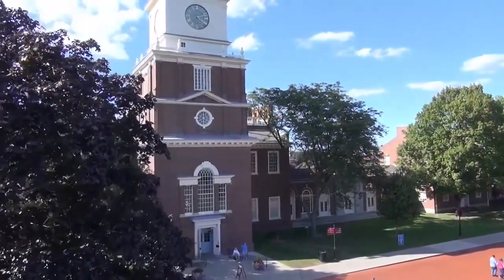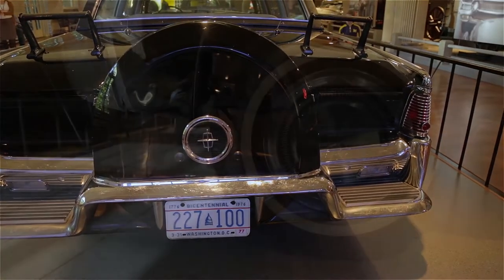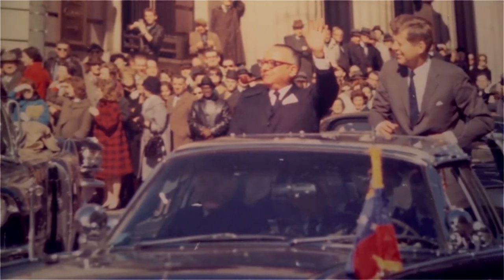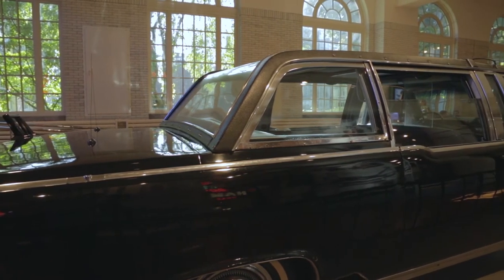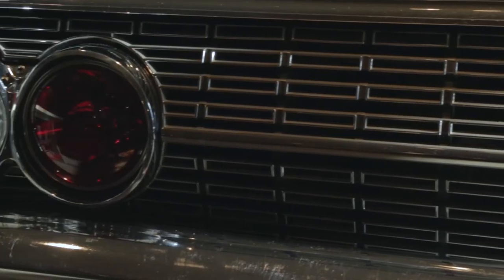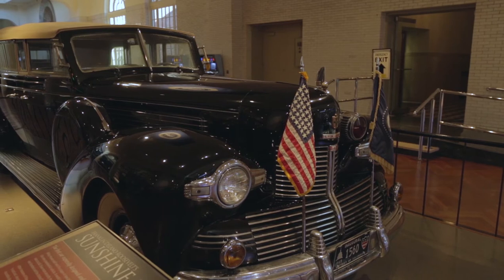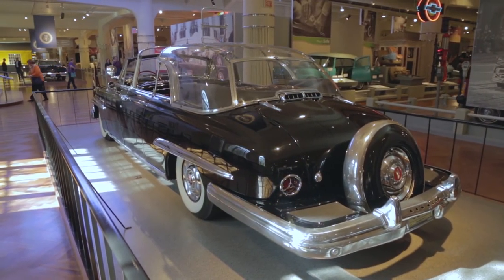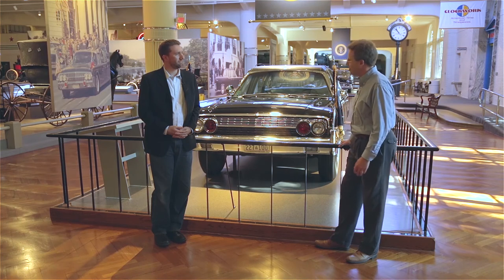JFK Limo 50th Anniversary | AOL Autos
AOL Autos' Pete Bigelow talks to Matt Anderson, the Curator of Transportation at The Henry Ford about the limousine in which JFK was shot in Dallas 50 years ago.

AOL Autos enables you to search millions of car listings, compare car specs and prices, and read car reviews from owners and experts. Our love and passion for everything auto can be seen and in our original series 'TRANSLOGIC' and 'Techsplanations' AOL Autos video property is a part of the AOL On Network.